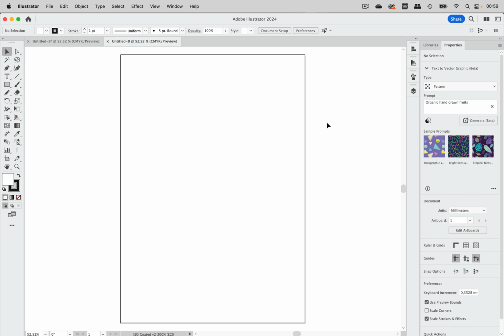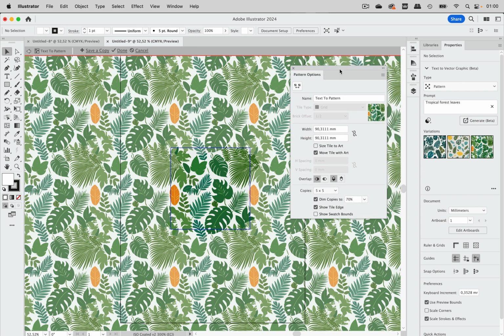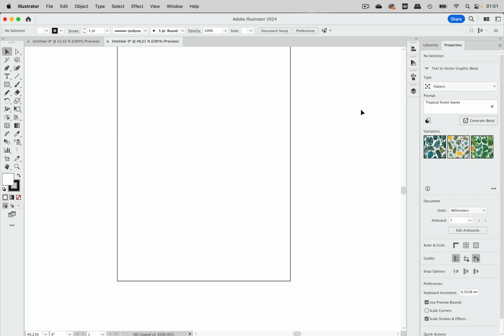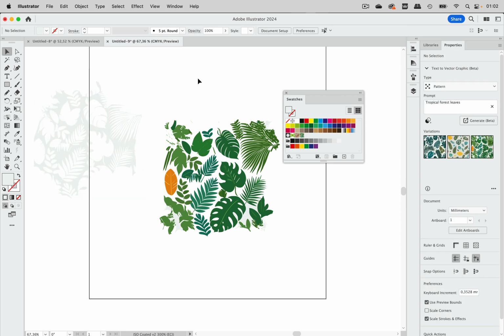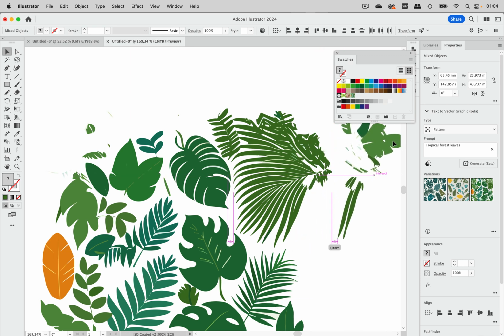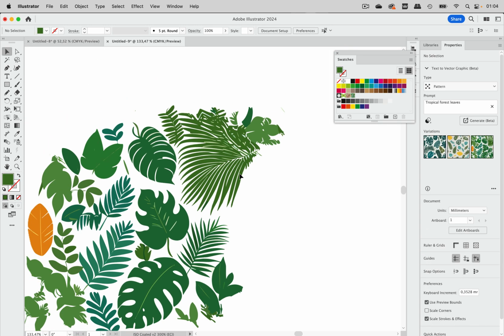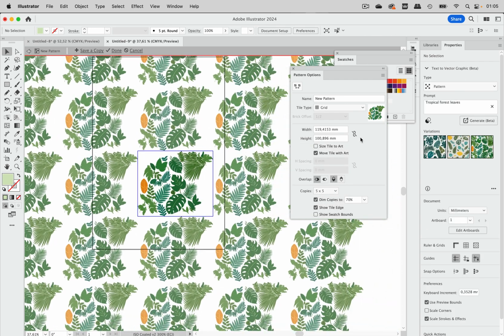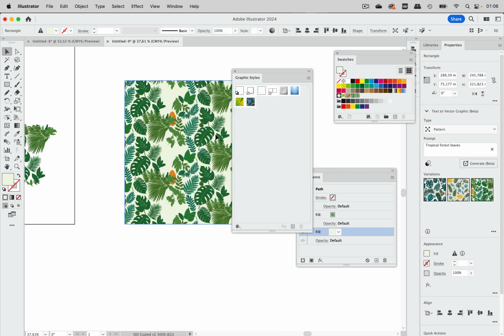A.I. in Ai: How To Edit An AI-Generated Pattern In Illustrator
If you like the shapes in the generated pattern but want to edit the repeat, then you have to dig deeper.